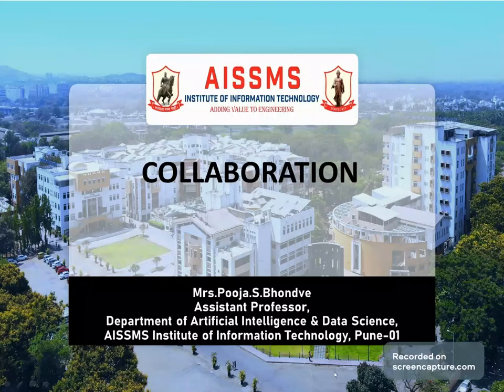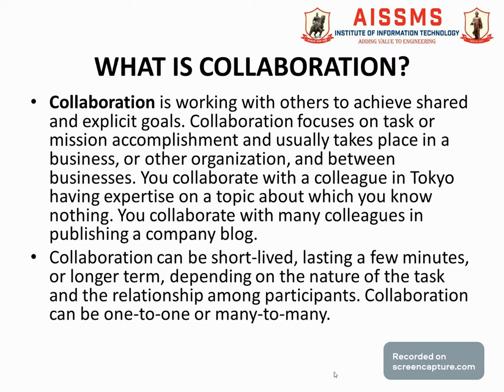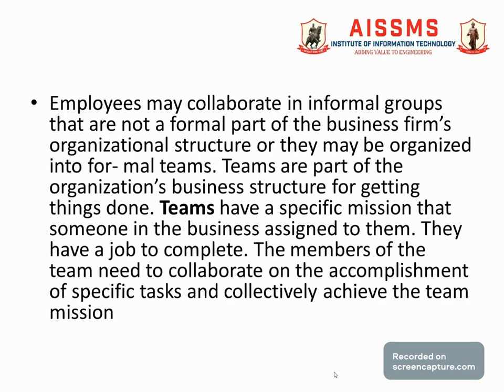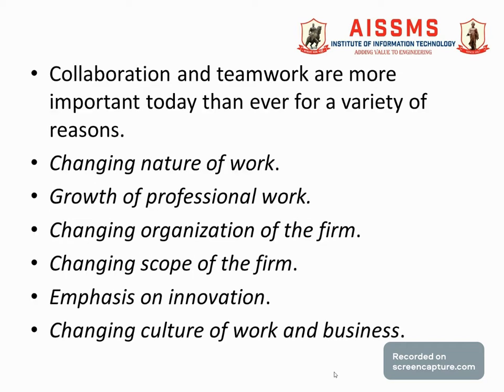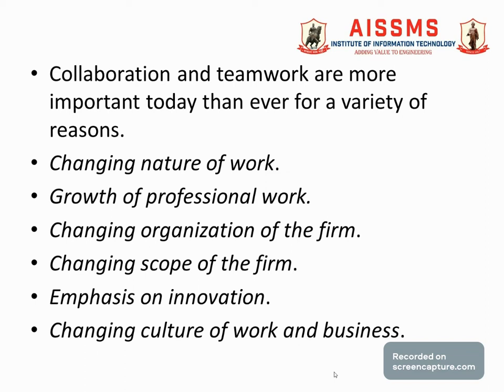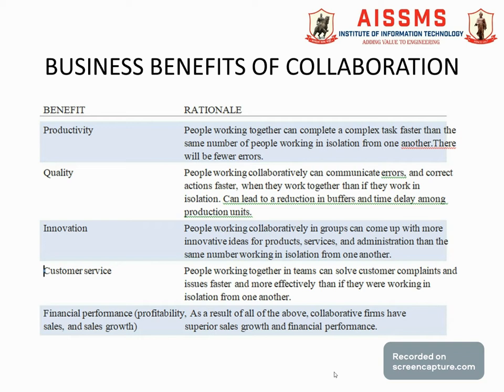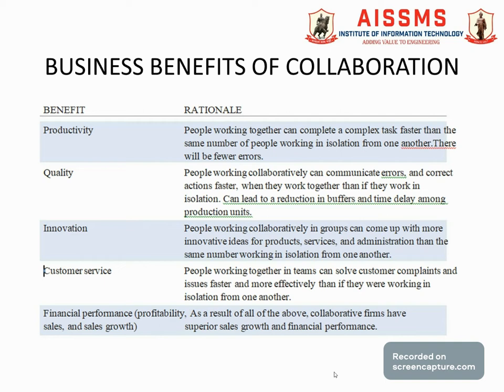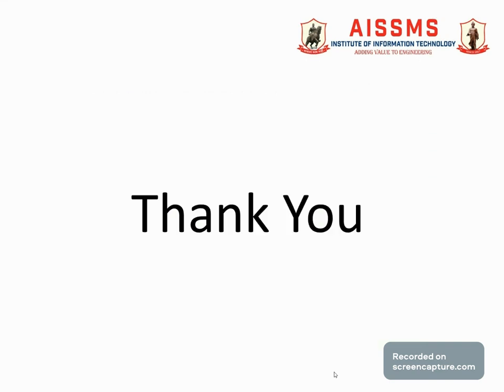collabration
Video  by : Pooja Bhondve
Title: Collaboration & Benefits of collaboration
Subject :Management Information System